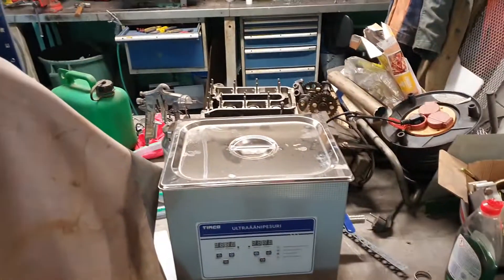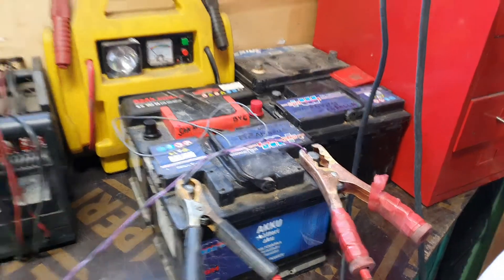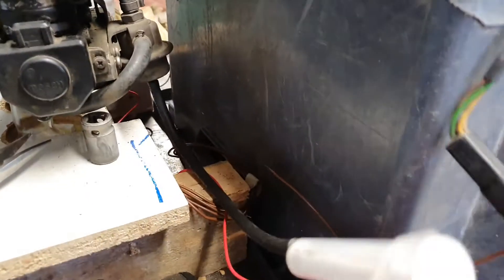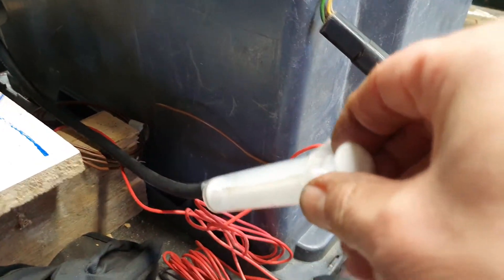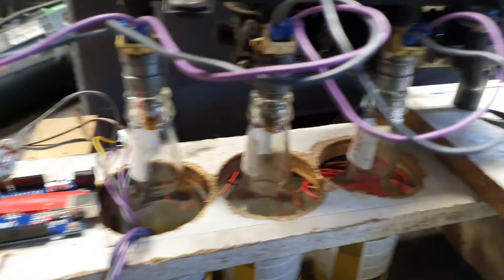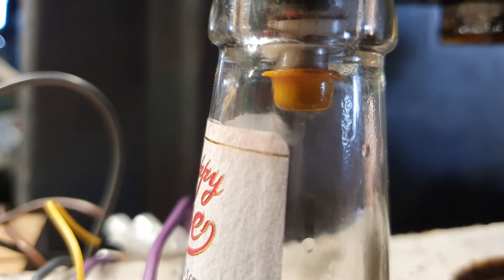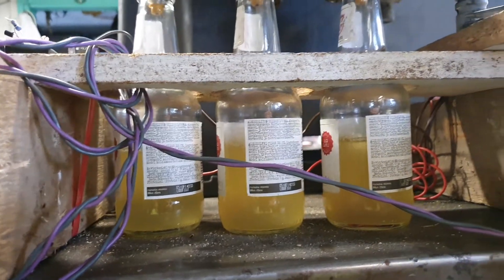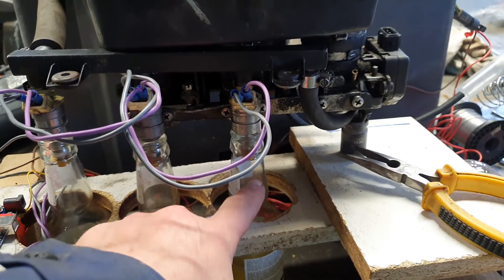BMW K75 Engine Service Ep.3: DYI Petrol fuel injector testing & maintenance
Cleain the injectors in warm ultrasound wiht dishwasher detergent.
Rig the fuel system up (on some installations, may be easier to connect longer hoses to the fuel tank)
Take an Arduino, equally sized bottles and some small stuff.
Result: Originally almost 20% unbalance in yield. After washing 10% unbalance. The "lazy" one cleaned once more using also carb cleaner.
Final result: +/- 1,5% yield average, less than 2,5% between highest and lowest.

Arduino code on request.